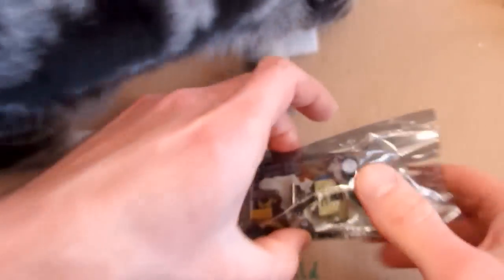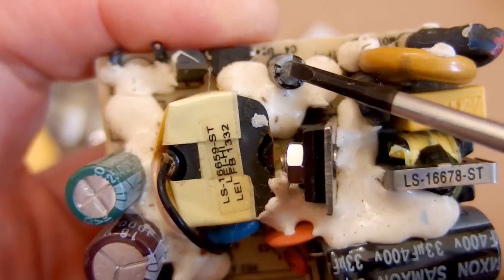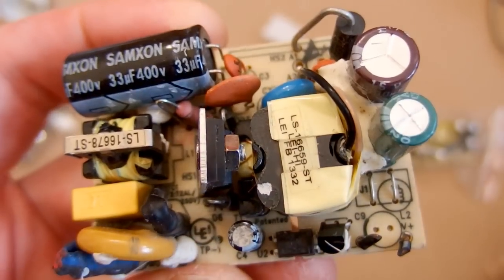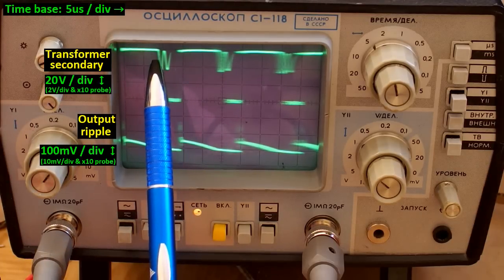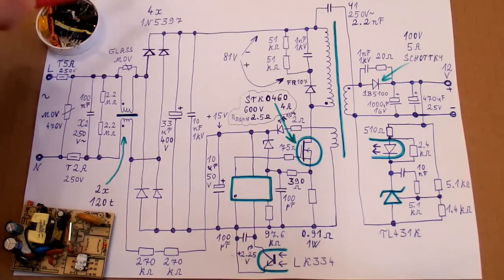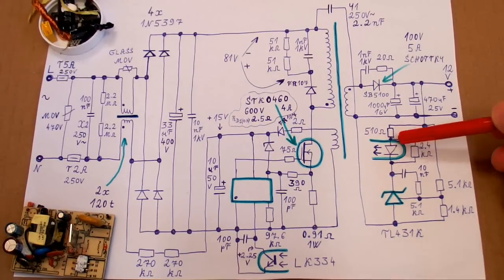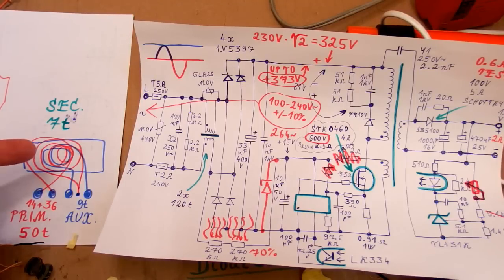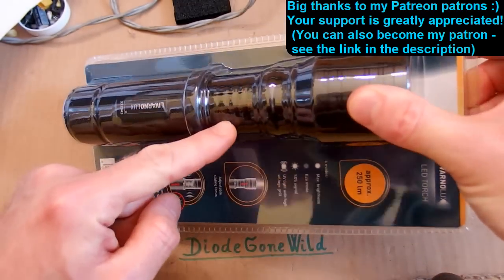12V 2A switching power supply - test, teardown, schematic, analysis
Today, let's take a look at a nice 12V 2A switch mode power supply (SMPS) module. I identify its components, test it and show some waveforms on my oscilloscope. Then I draw the schematic and explain in detail how does it work. I also analyse its safety, disassemble the power transformer and count the numbers of turns. I talk about possible failures. I also show how the output voltage could be modified and how to turn it into an adjustable voltage power supply.